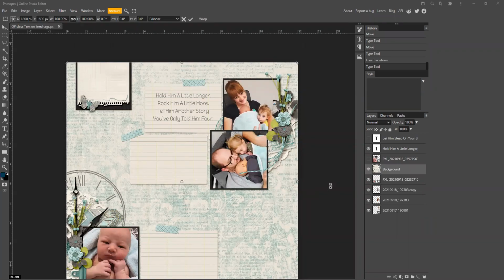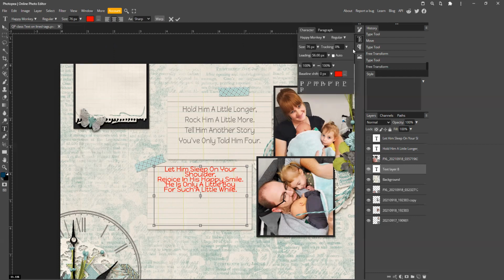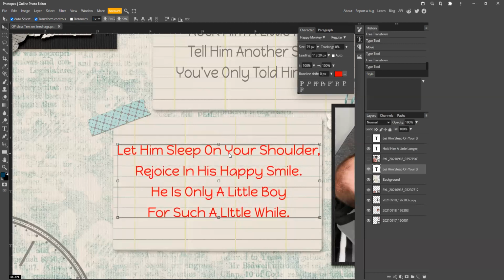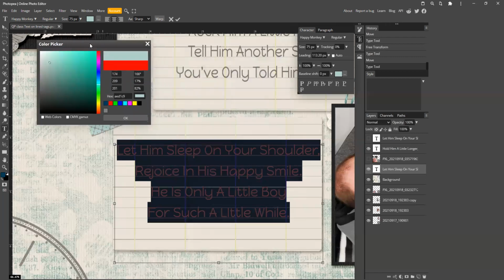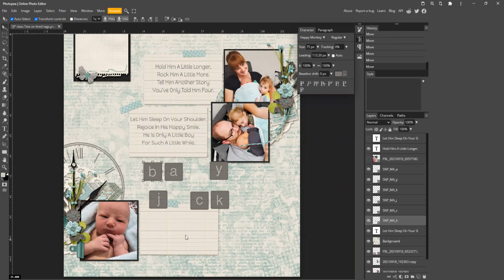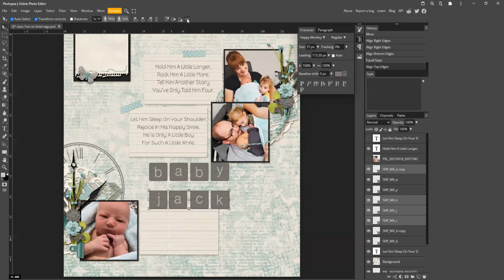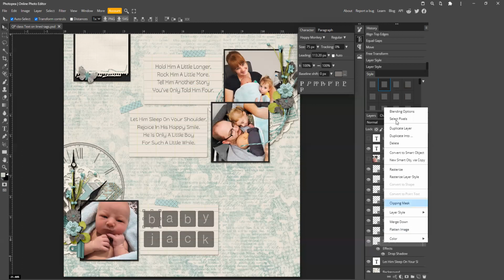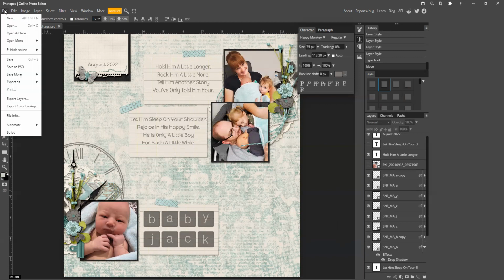Beginner Photopea Class - Week 3 - SNP Tutorial 9 - text journaling and titles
This class goes over use of text tool, spacing and color of text, aligning and spacing alphabet letters for titles in Photopea.
We have a series of classes using basic tools to create digital scrapbook layouts in Photopea.
Instructions will be similar if you are using Photoshop or Photoshop Elements as well.
Join our tutorial FB group to earn coupons by completing our tutorials and challenges.  We will have new challenges and tutorials each week.